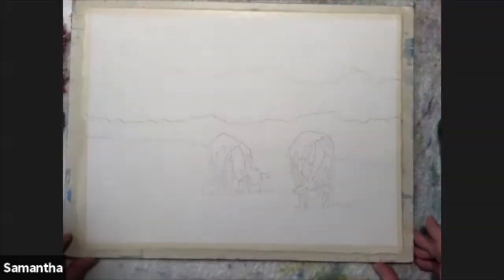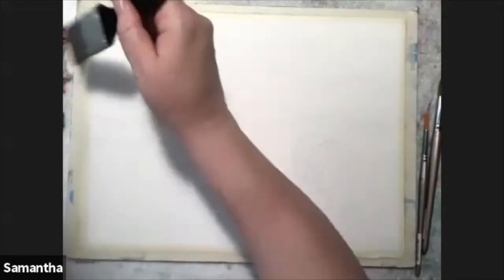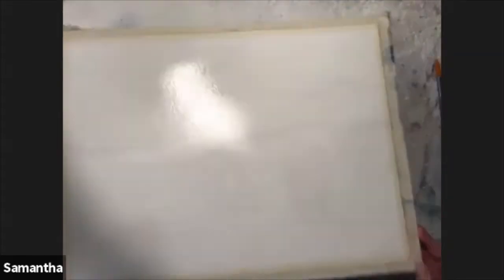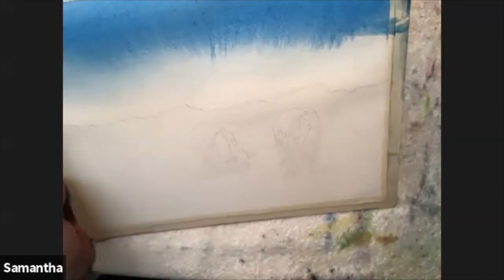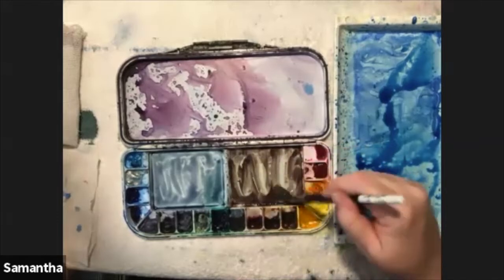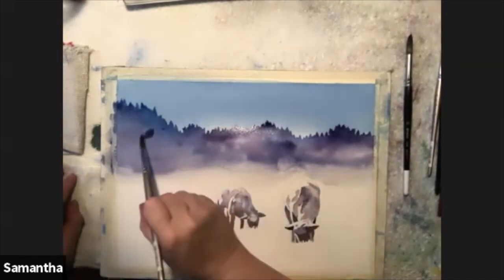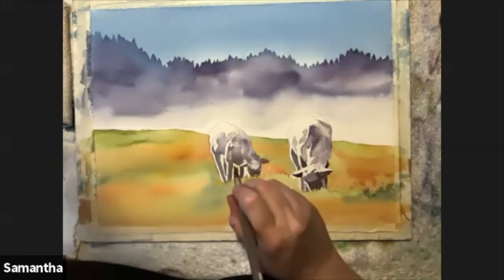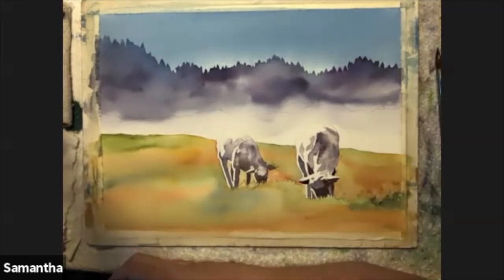Paint a watercolor landscape with Samantha McNally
Watercolor artist Samantha McNally shares her tips and techniques for painting this hillside landscape with grazing sheep. Paint along with her from beginning to end!

Supplies needed:
- 140# watercolor paper, taped to board
- Watercolor paints and palettes
- Round paint brushes, water containers